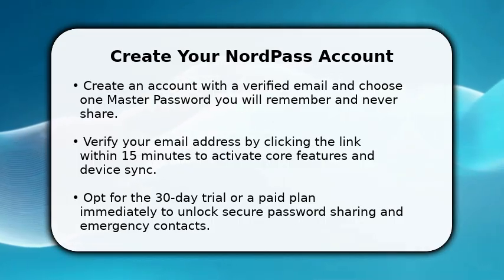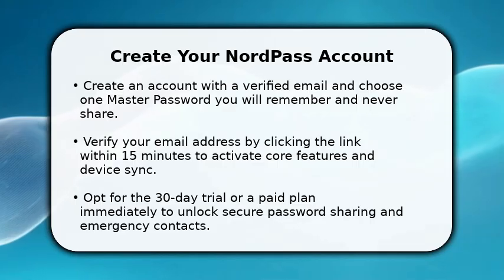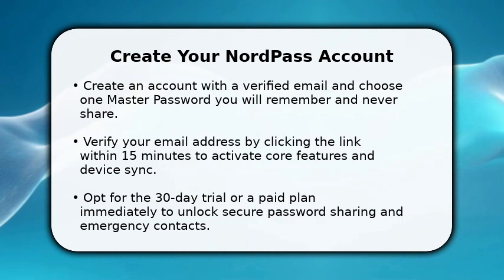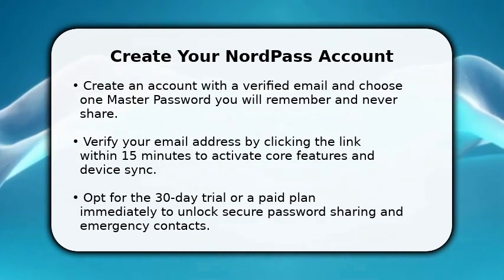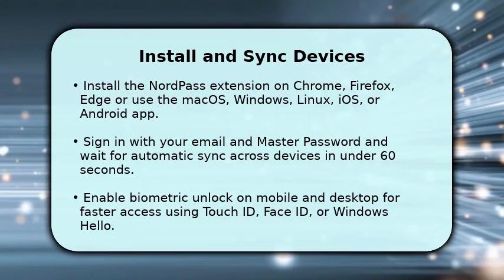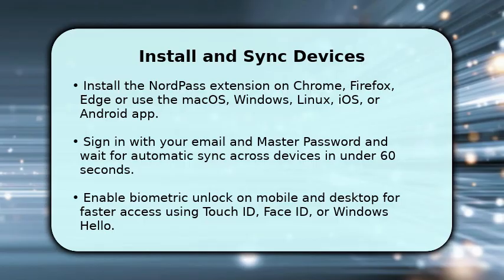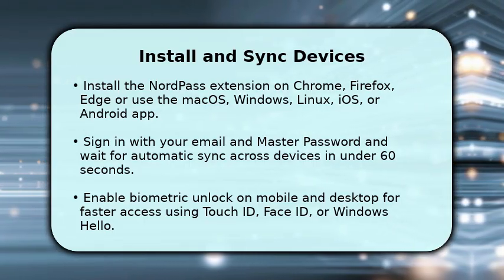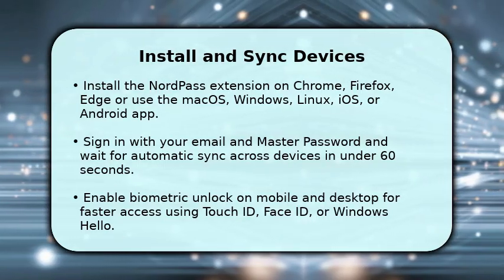How to Set Up Nordpass (only Way)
How to Set Up Nordpass (only Way) | 🔒 Surfshark VPN Deal — Stay private and secure. $1.99/mo + 3 Months Free ▸

Learn the step-bythy process of setting up NordPass, your ultimate guide to creating a secure password manager. From initial signup through personalization and syncing across devices, discover how easy it is with our detailed tutorial.

NordPass, password manager setup, secure passwords, account synchronization, digital security, online safety guide, create NordPass account, sync settings on all platforms, manage digital accounts securely, best password management tool